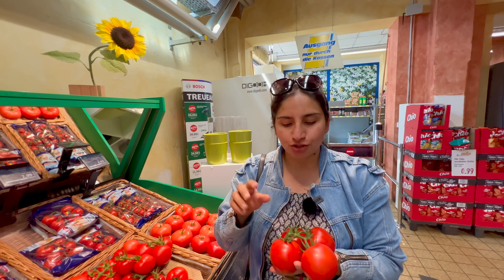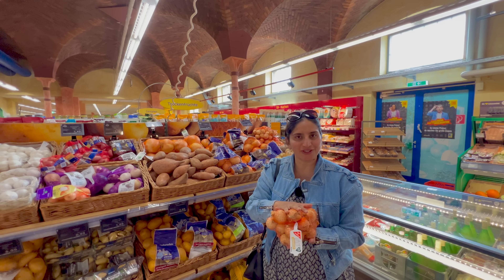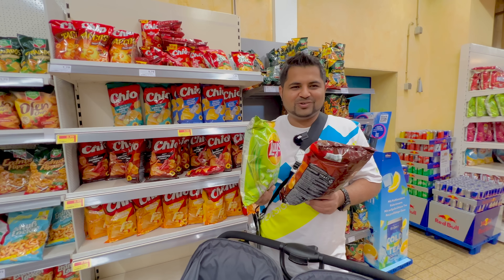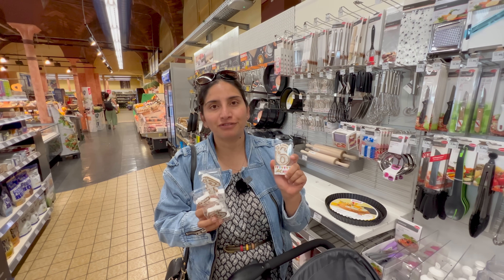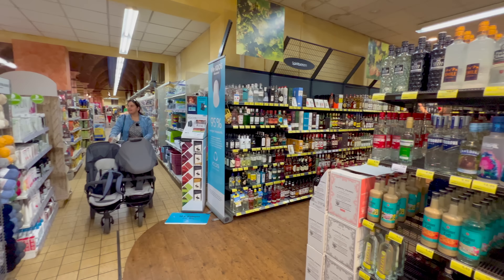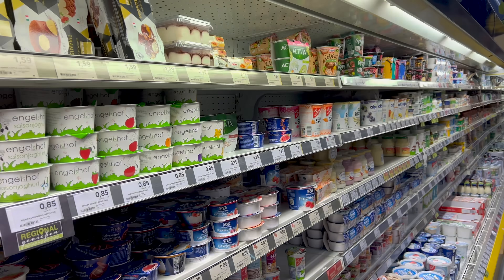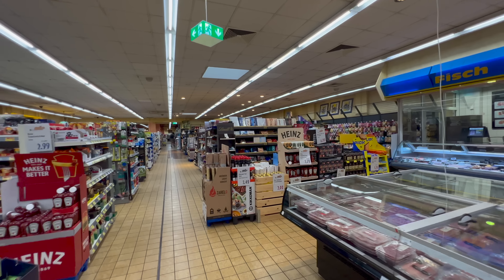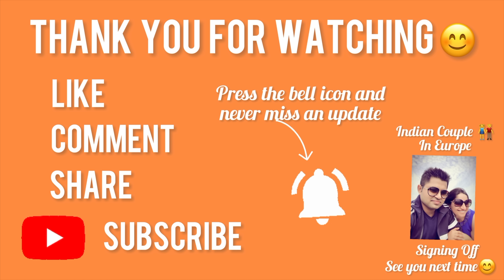Grocery Shopping in Germany | Indian Couple in Europe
Do you want to know how to grocery shop in Germany? In this video, we'll be grocery shopping in Germany with an Indian couple.

This video will be a fun and educational experience for anyone interested in learning about the German grocery store system. We'll also discuss important differences between the prices of Germany & Netherlands, so be sure to watch it if you're planning a trip to Germany soon!